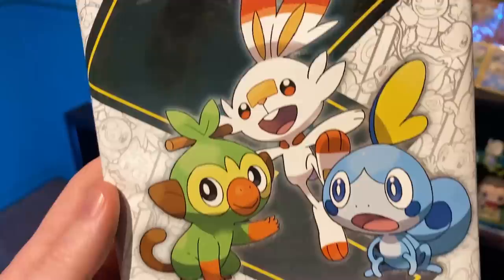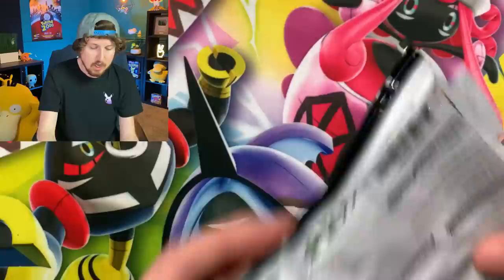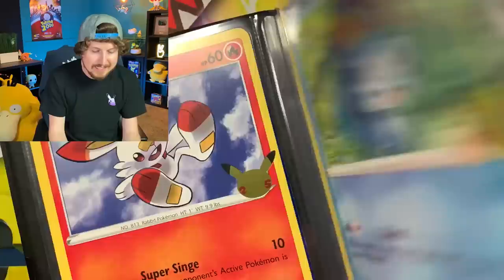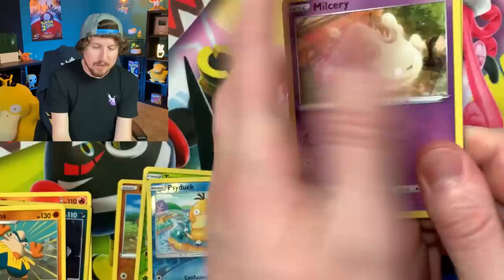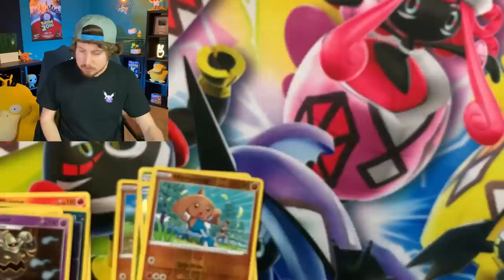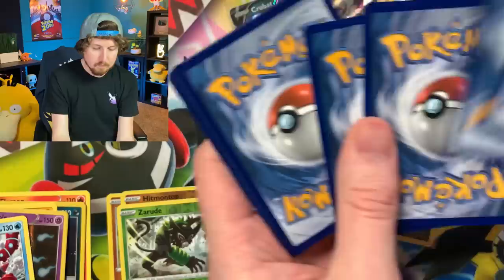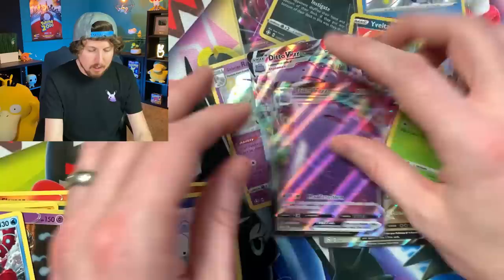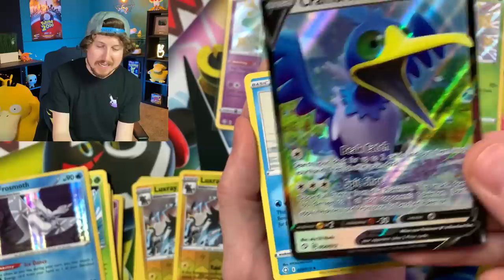New Pokemon First Partner Pack Galar! Opening *JUMBO CARDS* To Build My Oversized Binder Collection!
I found the new Pokemon First Partner Pack Galar edition at the store! Also I start the build to my Pokemon binder to try and complete the set. Opening Pokemon cards from packs that we are seeing for the first time ever to contain jumbo Pokemon cards.

RealBreakingNate
USA